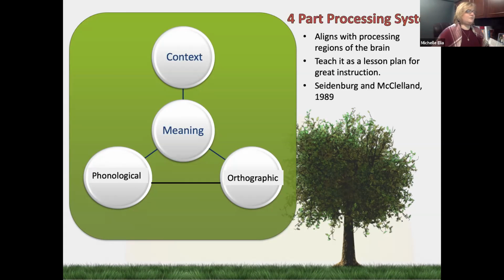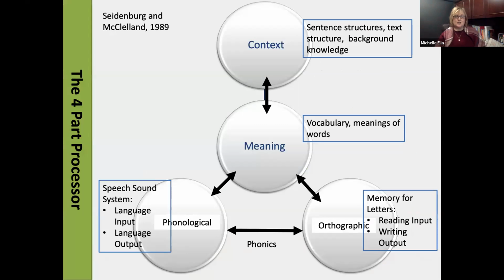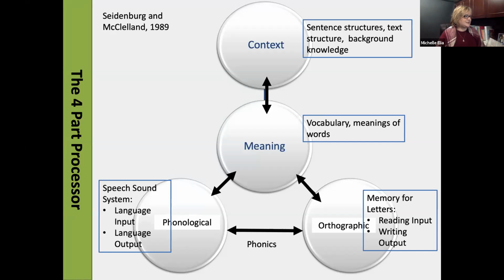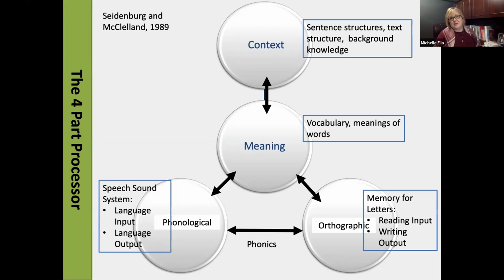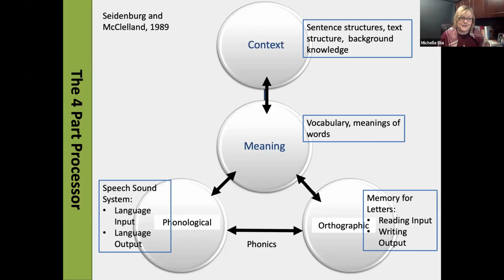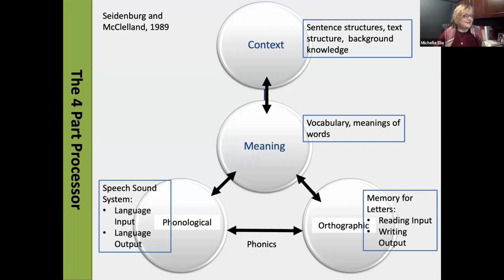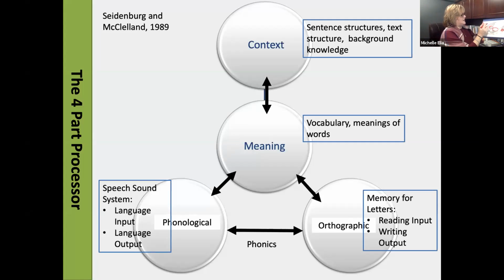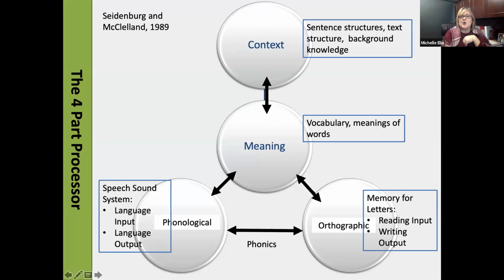4 Part Processing 1920x1080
Video by Michelle Elia.